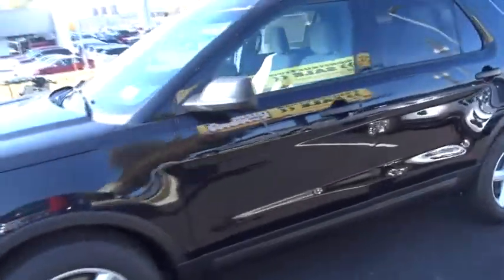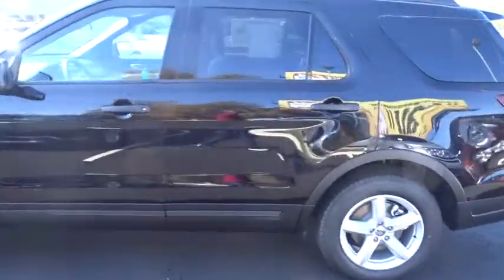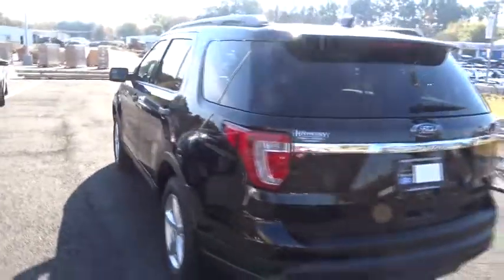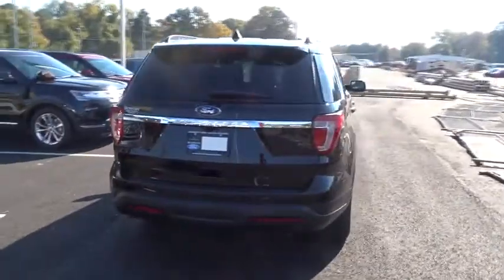2019 Ford Explorer Atlanta, Marietta, Decatur, Johns Creek, Alpharetta, GA 8560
Agate Black Metallic New 2019 Ford Explorer available in Atlanta, Georgia at Hennessy Ford. Servicing the Marietta, Decatur, Johns Creek, Alpharetta, GA area.

Hennessy Ford
5675 Peachtree Industrial Blvd

The 2019 Ford Explorer is beautifully crafted, inside and out. The power and driving dynamics of Explorer come wrapped in an eye-catching design that boasts authentic comfort and style. And because it was built for our modern active lives, you can also expect an interior space for the kids, the dog, the sports equipment, camping gear and just about everything else you may need on the road to adventure. The first thing youll notice is its dynamic grille and distinctive front and rear LED signature lighting. Plus, nine wheel choices and the twin-panel moonroof give you the power to drive your way. The Explorer is powered by one of three available engines including a 290HP V6, 280HP 2.3L EcoBoost I-4 or a 3.5L EcoBoost V6. The available terrain management system has four settings for you to choose from depending on the road or path you travel, while the standard trailer sway control selectively brakes and adjusts engine power to maintain trailer control. The result is stability and control, even when towing large loads, up to 5,000 lbs. Curve Control will also slow you down as much as 10 mph in approximately one second when it senses that youre going too fast for a particular curve. The Explorer can carry up to seven passengers and has available multi-contour front seats with Active Motion, and available third-row PowerFold seats easily adjust between accommodating passengers or cargo. Speaking of cargo, with the second- and third-row seats in the upright position, you have maximum seating plus 21 cubic feet of cargo space. With just the third-row seats folded, there is 43.9 cubic feet of total storage capacity. And with both the second- and third-row seats folded flat, the Explorer provides up to 81.7 cubic feet of cargo space. For cargo space on demand, there is the 50/50 split-folding seat that folds flat at the touch of a button. The Explorer offers a range of convenient features to staying connected on the road, including SYNC 3, 180-degree camera and keyless entry.